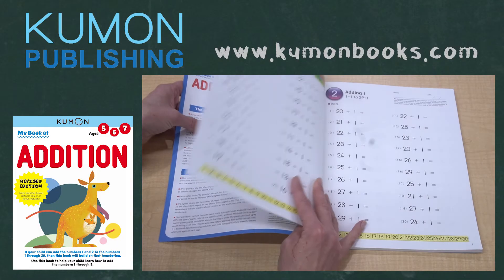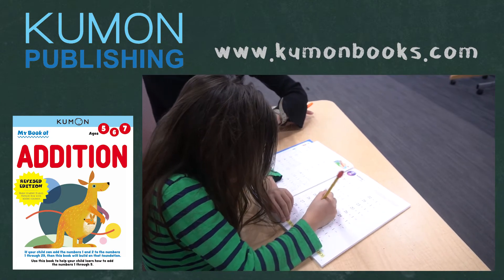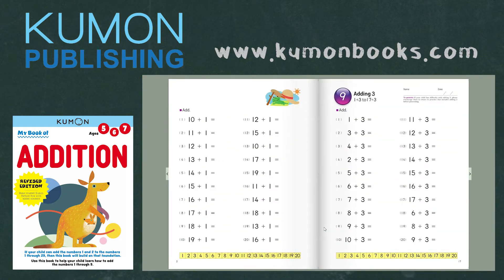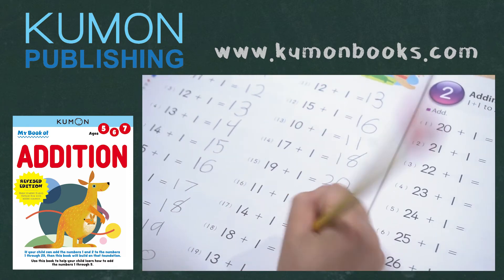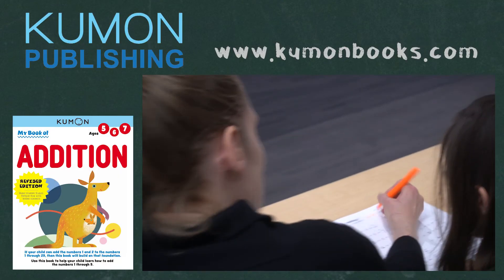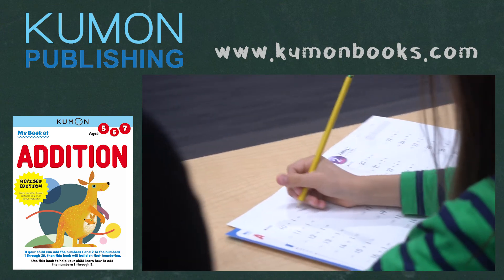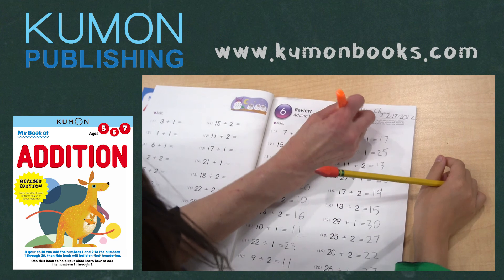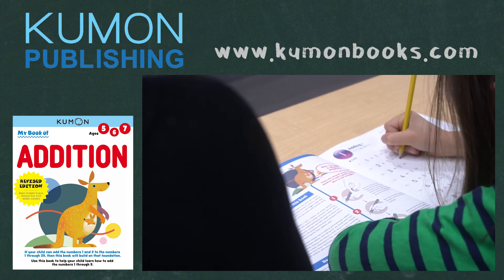My Book of Addition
Watch this video to learn more about "My Book of Addition"! Our Math Skills Workbooks are unique because they focus on teaching one specific skill from start to finish. With just the right amount of practice, children master each topic and gain confidence without becoming bored or frustrated.